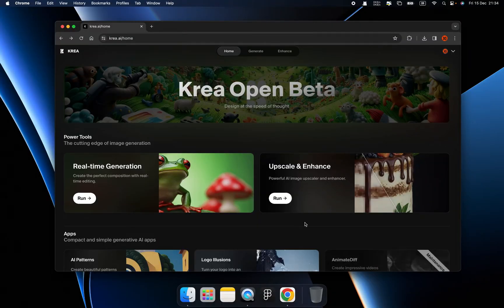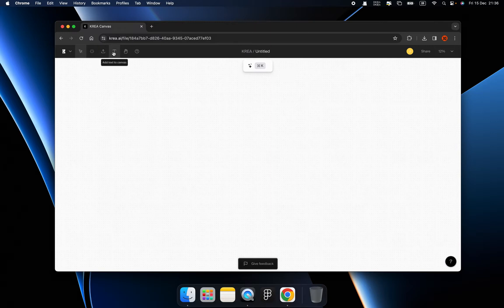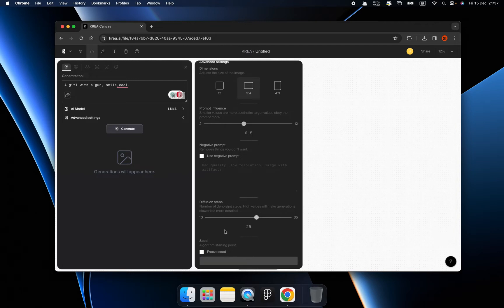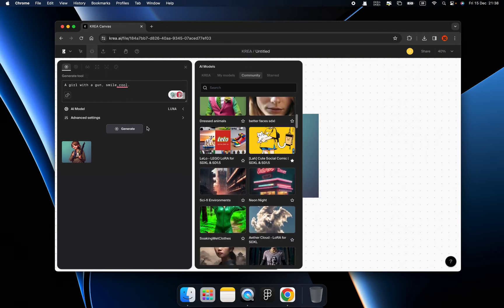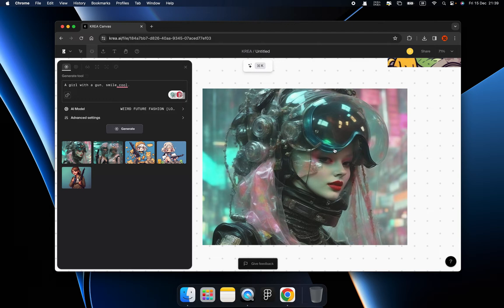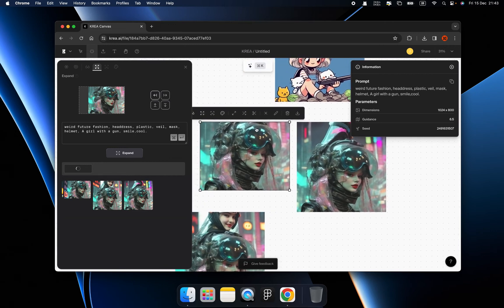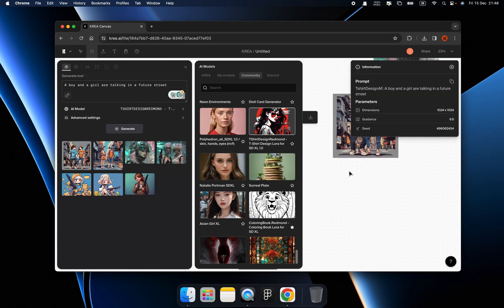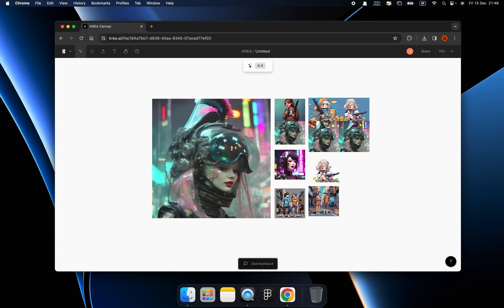Krea AI - Using AI models inside of Krea AI, just like Stable diffusion! (EP03)